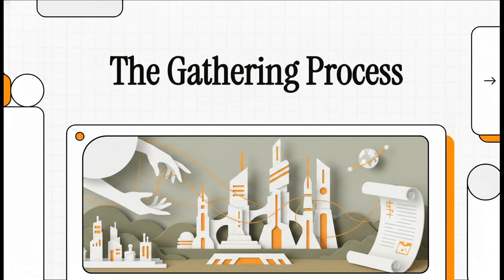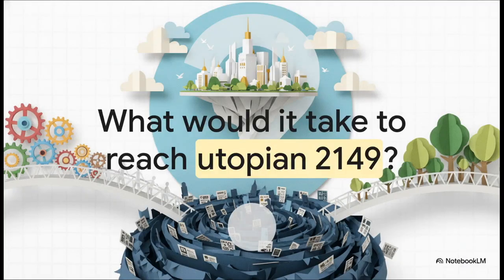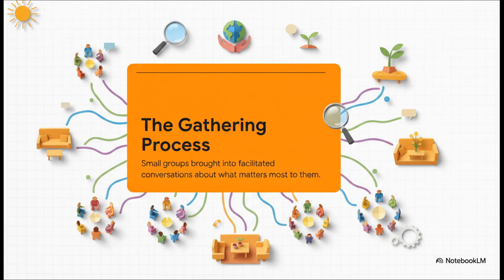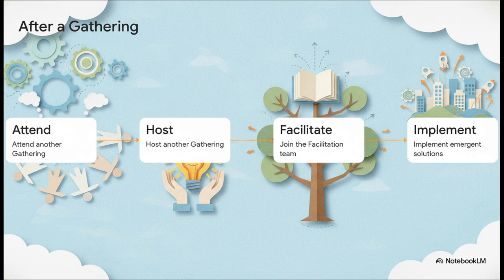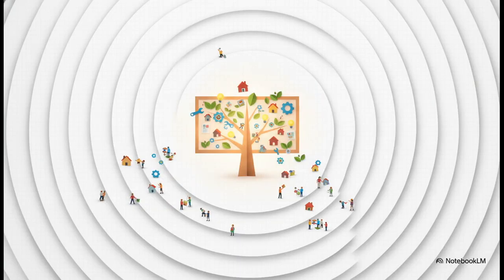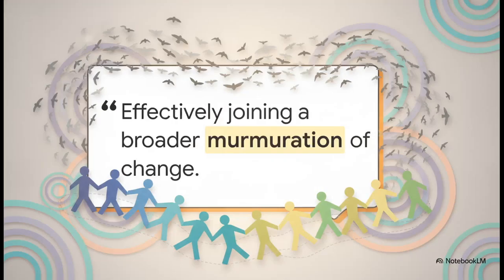The Gathering Process updated June 30 2026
”Imagining and co-creating the future"